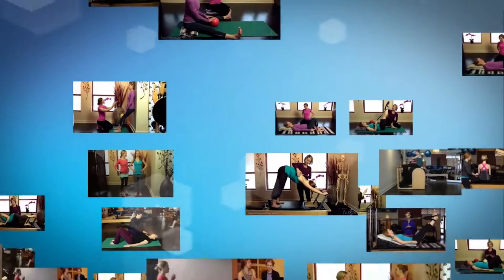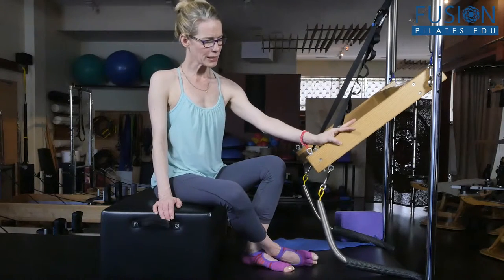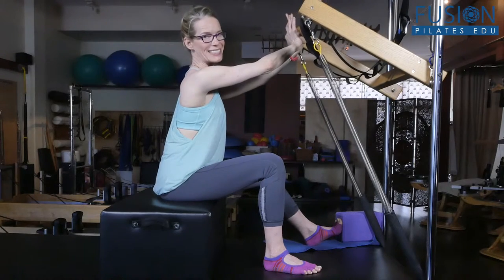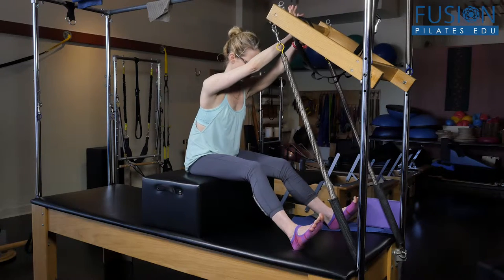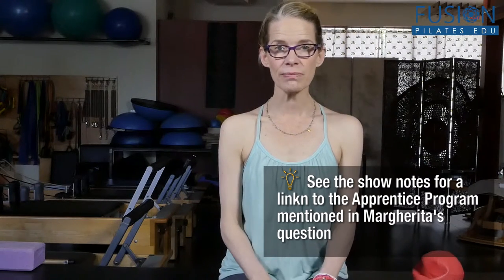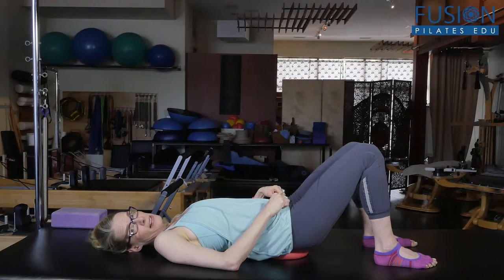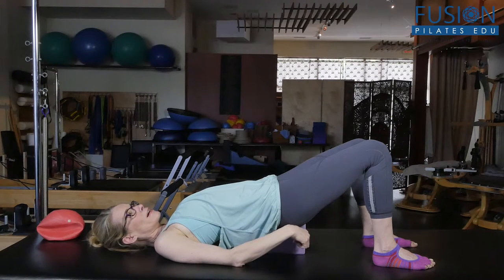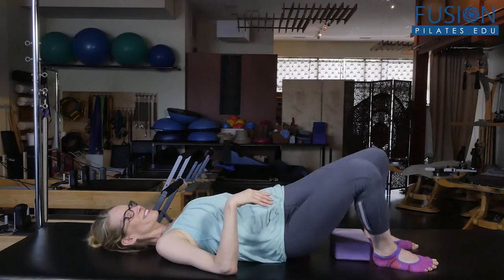THE PILATES SHOW! Dynamic Stretching & Scapula Flossing on the Cadillac PS2015016